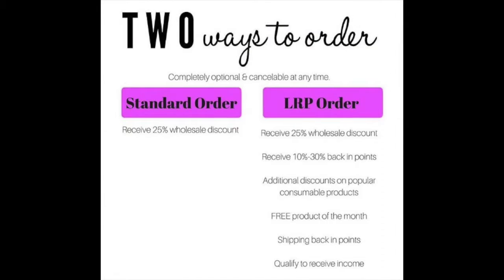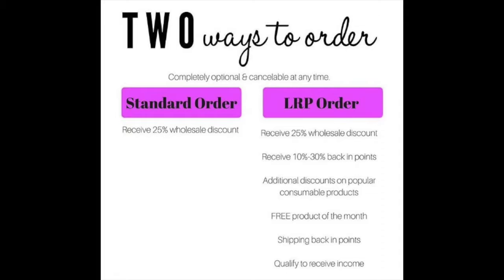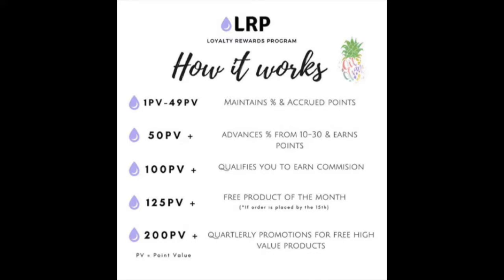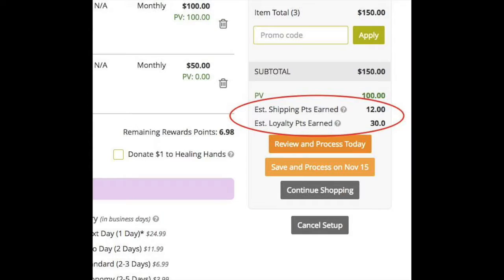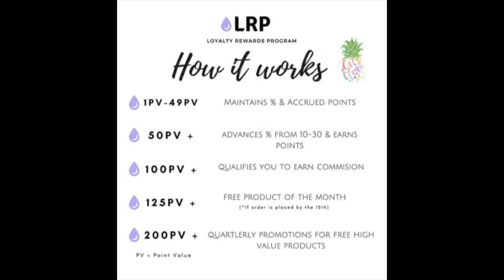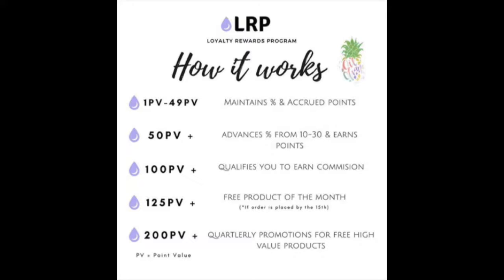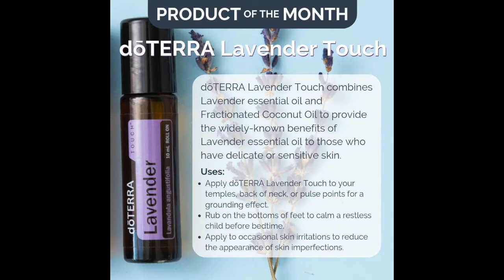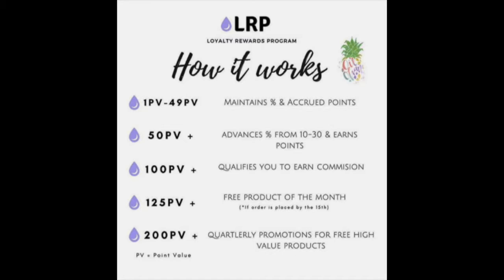Benefits of doTERRA's Loyalty Rewards Program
Learn more about doTERRA's generous Loyalty Rewards program to help you maximize the benefits of your personal doTERRA account.

Or IG: @holistic_health707

About US:
We're Holistic minded, essential loving, parents to two beautiful daughters and we're on a mission to share health and love in Haiti and wherever we go.